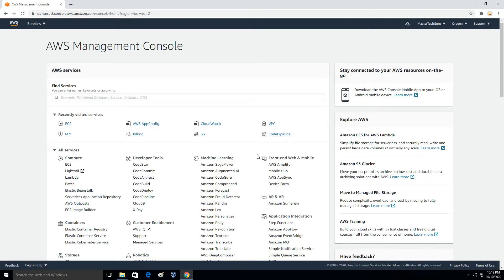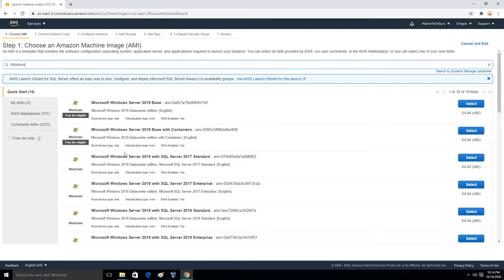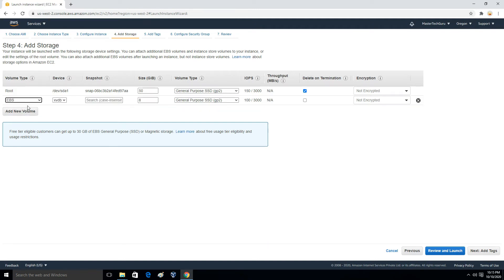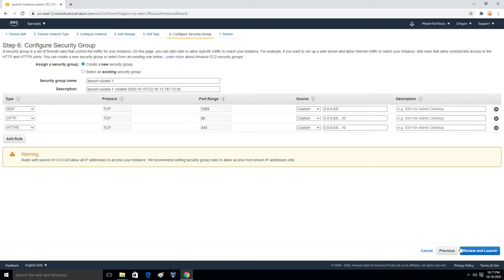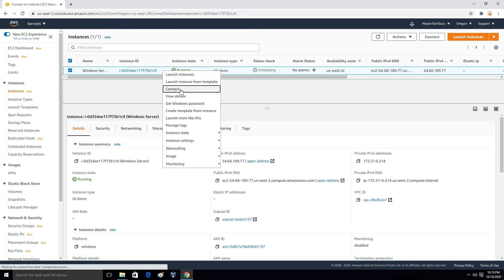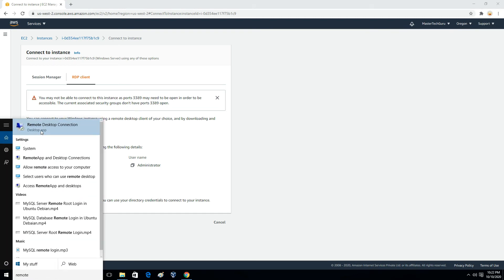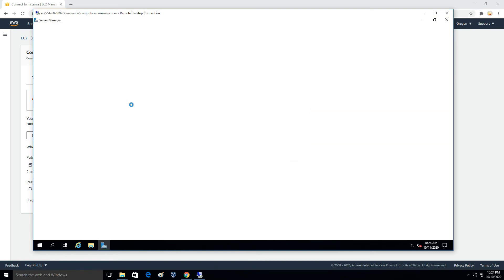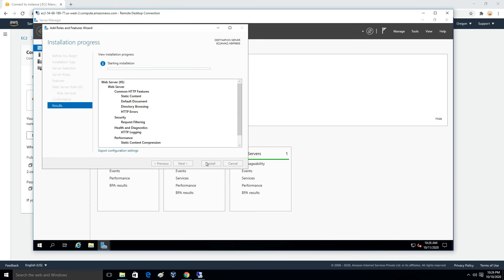How to Deploy IIS Webserver in AWS EC2 Windows Server Instance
Hello Guys,
In this video, I have shown how you can Setup IIS Web Server in Windows Server Instance in AWS  (step by step).

install iis server on aws windows server,
how to host a website on aws ec2,
host website on aws windows server,
aws console,
aws windows webserver,
how to install iis on aws server,
aws iis,
instance aws console,
iis on aws,
aws iis public ip